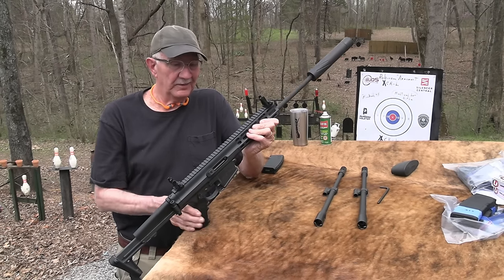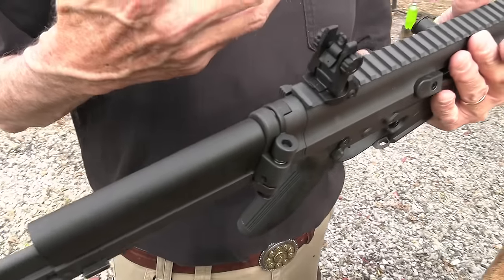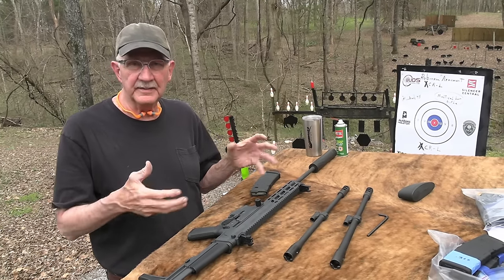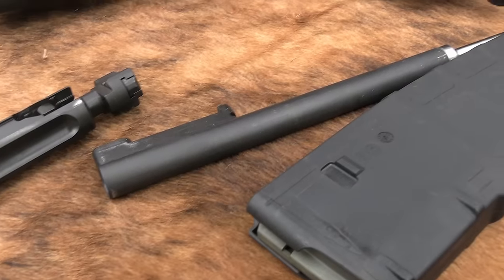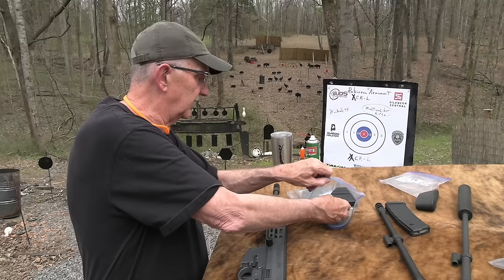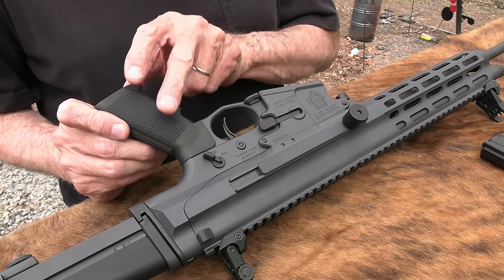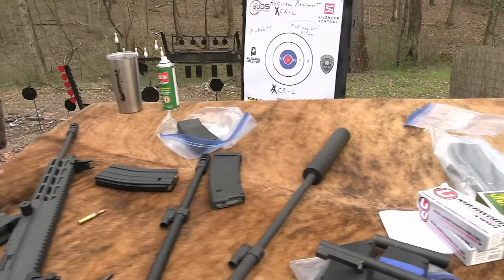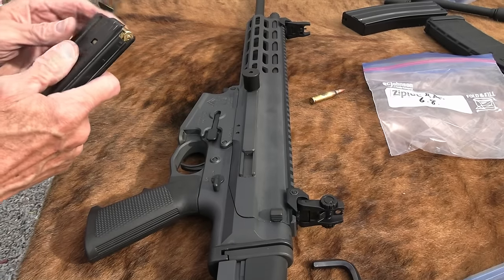Robinson Armament XCR-L ( .300 Blackout to 5.56 to 6.8 SPC )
Shooting and demonstrating the multicaliber Robinson Armament XCR-L, converting from .300 Blackout to 5.56 and then to 6.8 SPC.